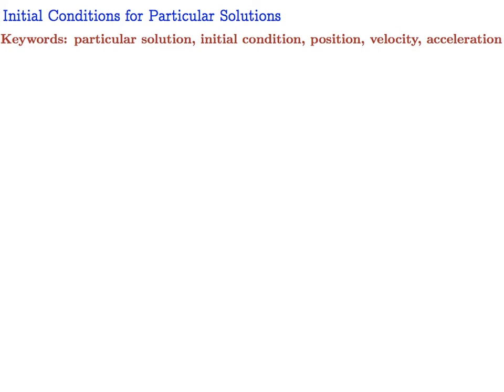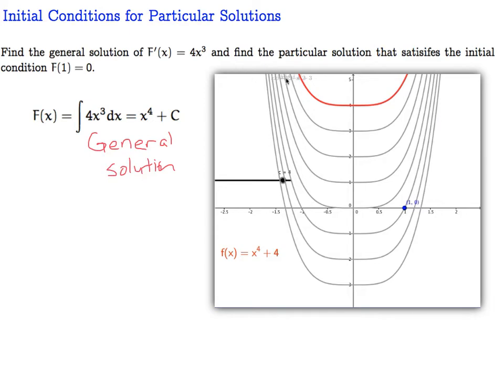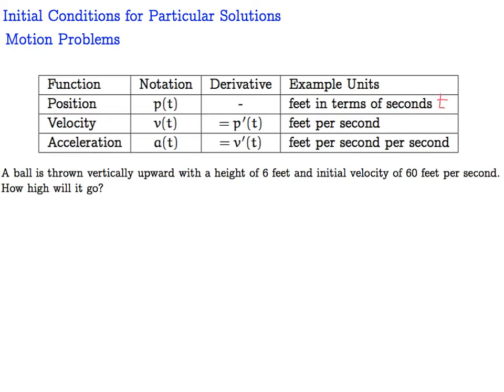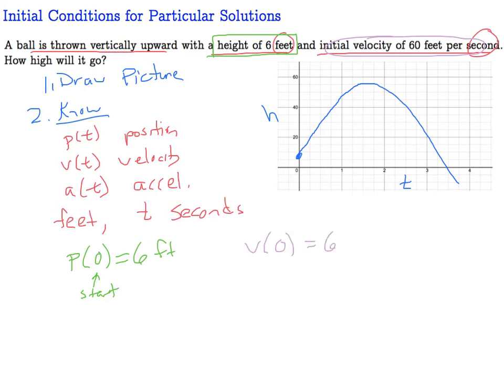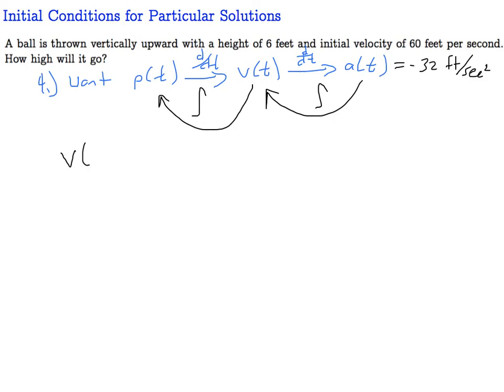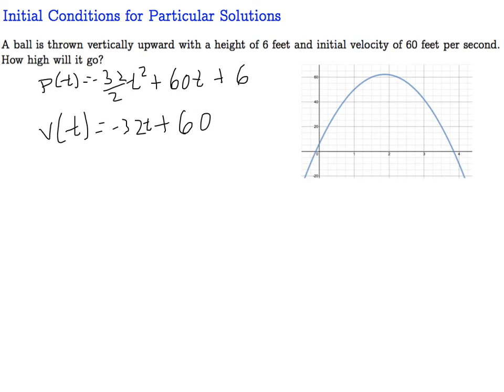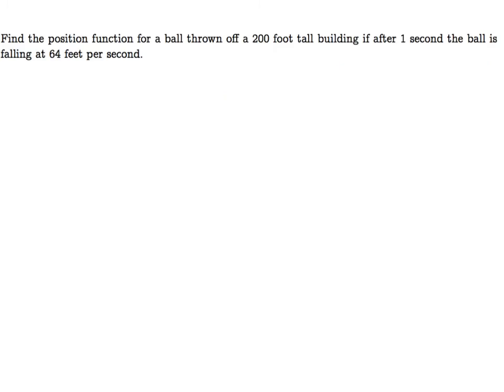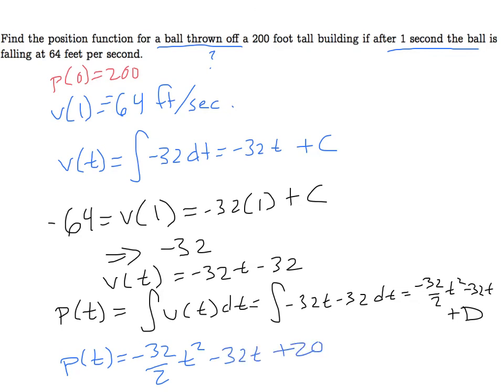5-1 Antiderivatives and initial conditions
In this video we go over antiderivatives and initial conditions. We also show how to derive (well, integrate) to find the function that will yield the position of a free-falling object.